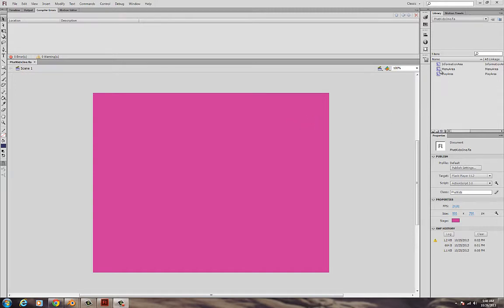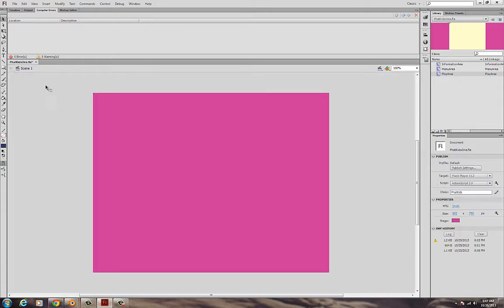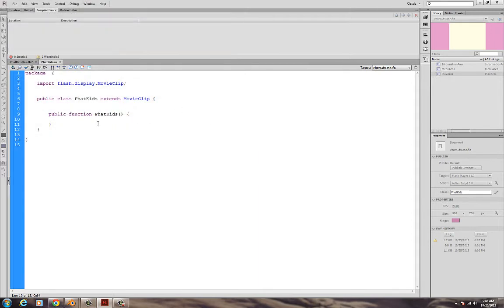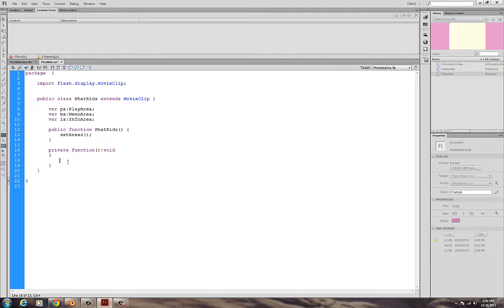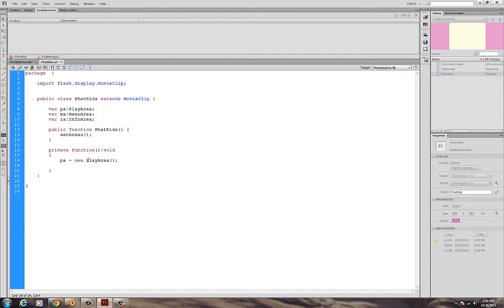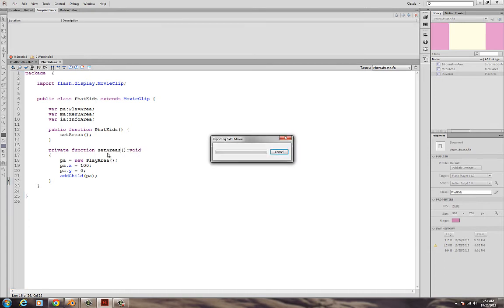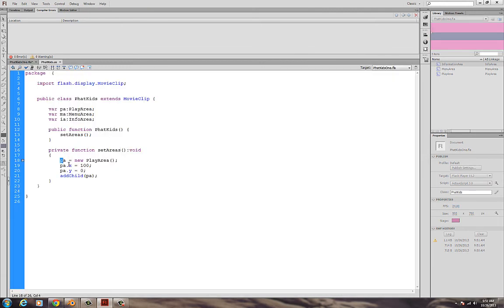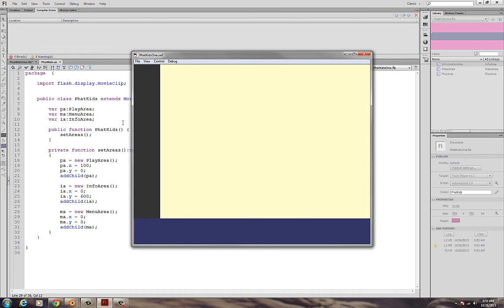1 PhatKids Lesson One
PhatKids is a Tower Defense game written in Actionscript 3.  This series of episodes will take you through the design and creation of the PhatKids game.  In the end, the game will have Tuurrets, enemies, menu bars, information areas, levels, etc.